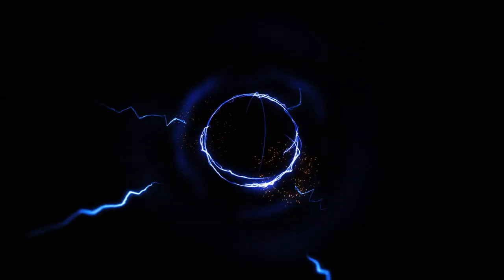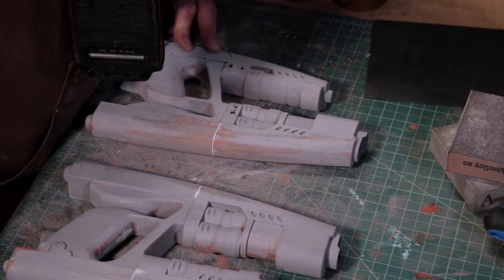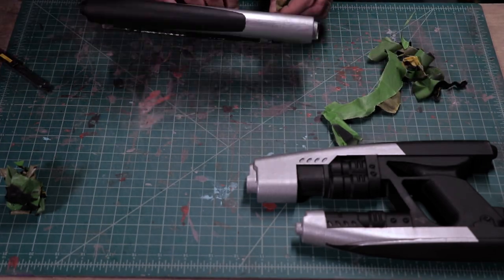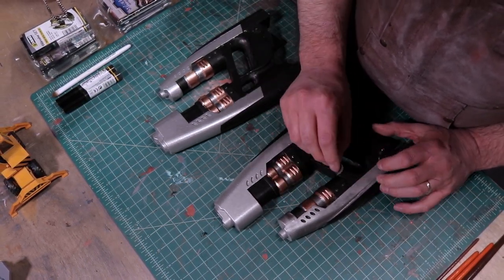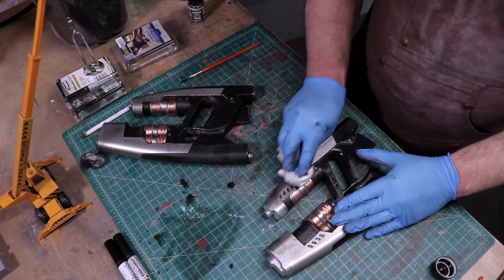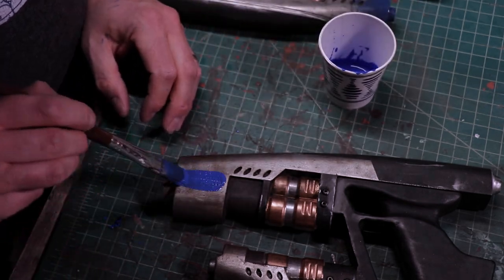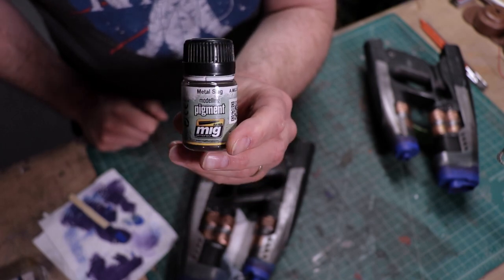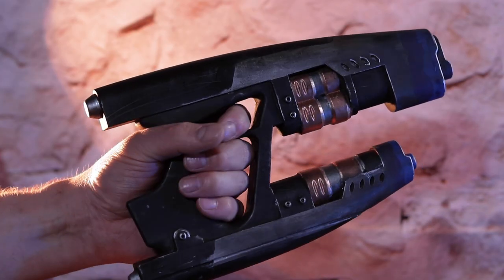Star Lords 3d Printed Quad Blasters